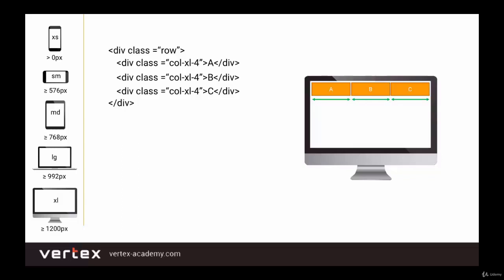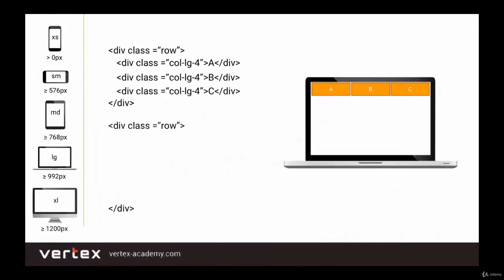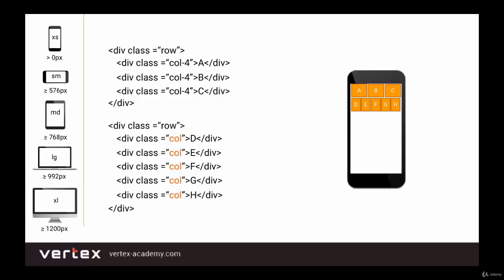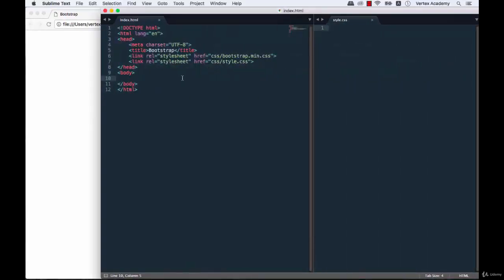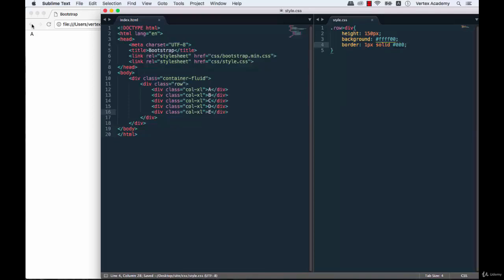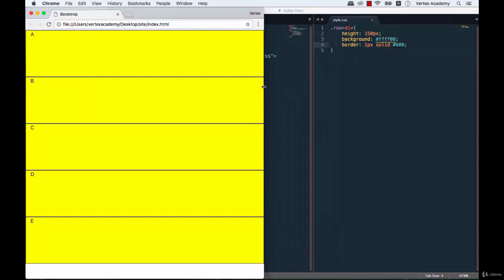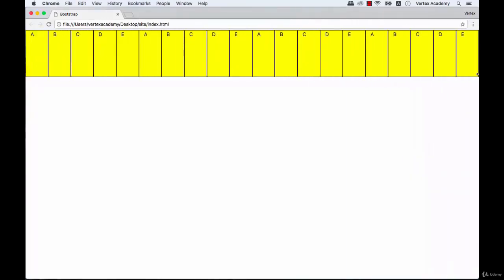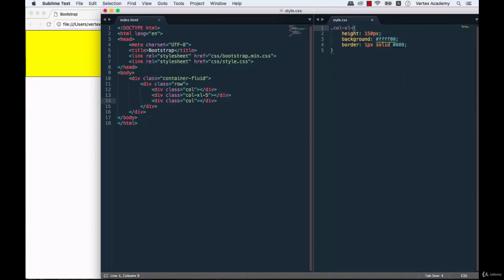The Result-Oriented Web Developer Course - Col flex